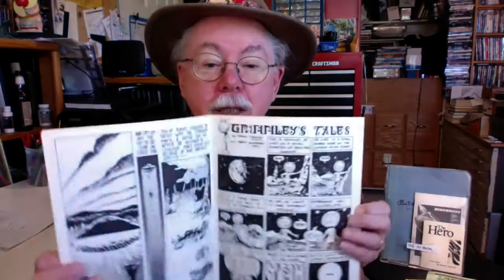Create Mini-Comics: Intro_Epilogue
Examples of several different format presentations for comics; handmade comics, Ditto-zines, off-set press fanzines, and digital printed Mini-Comics.